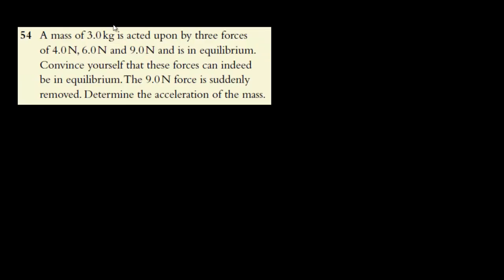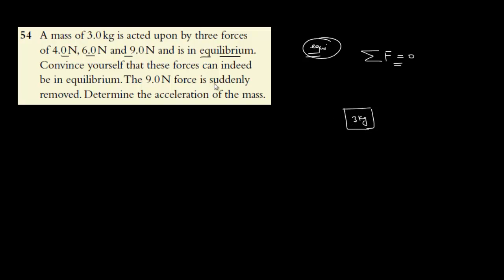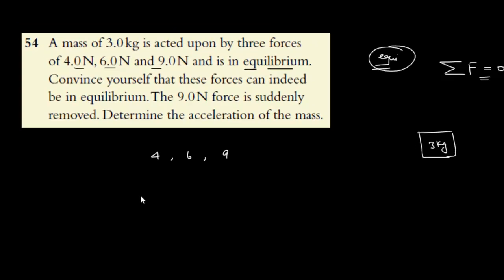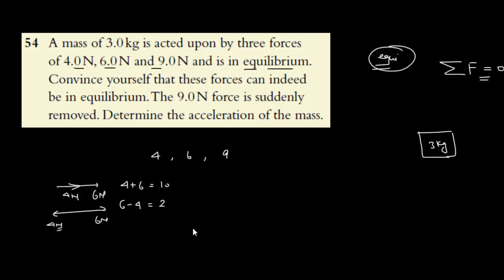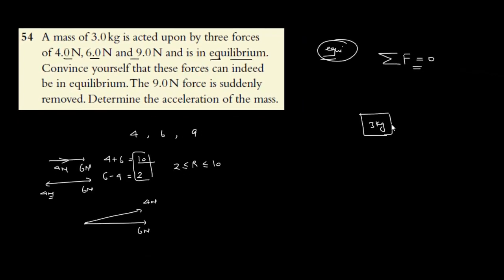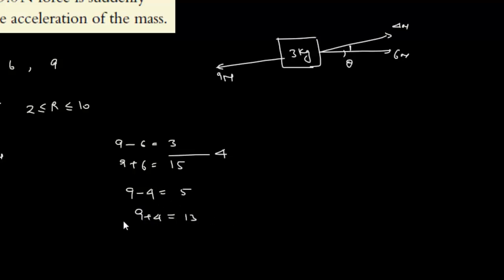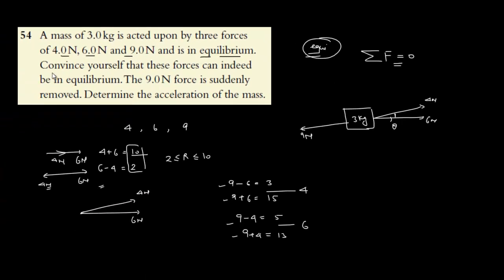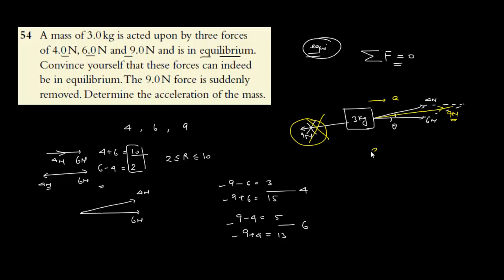IB Physics by K.A Tsokos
Sample problem taken from Physics by K.A Tsokos book for IB Diploma students.